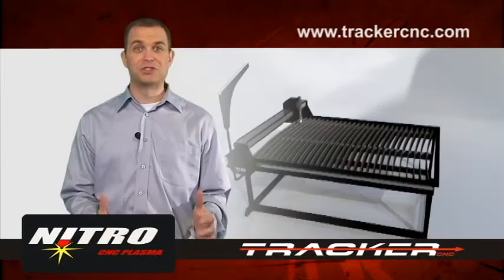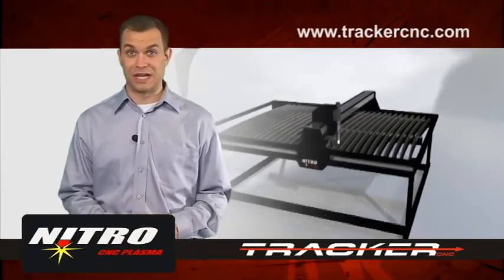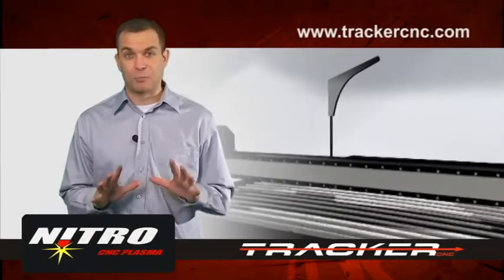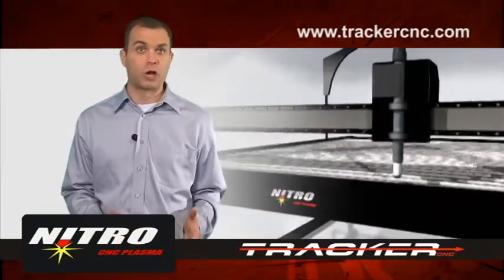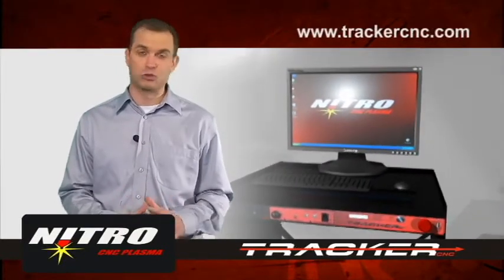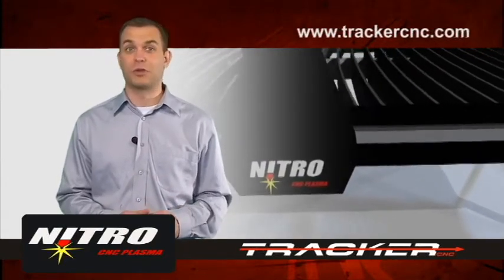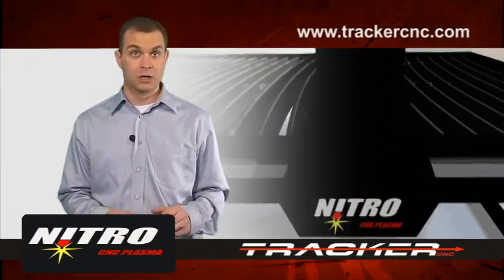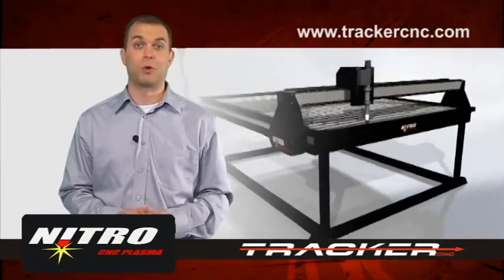Nitro Plasma Cutting system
Make your own professional-quality metal art and custom parts with this all-in-one CNC table. The Nitro comes assembled and requires just under two hours of setup before you can start making your own custom metal designs.